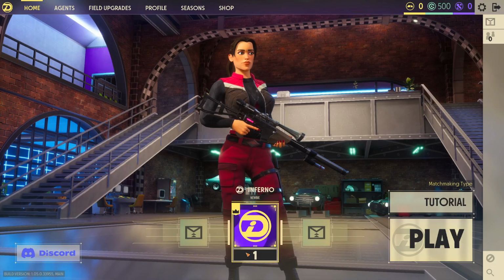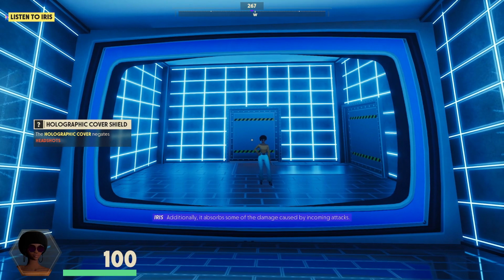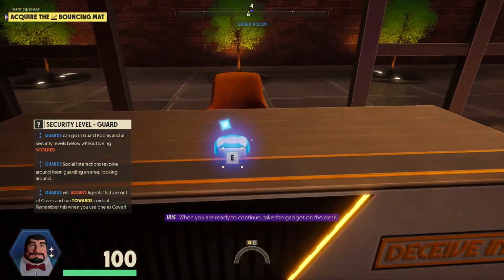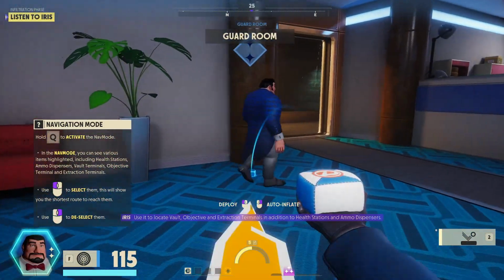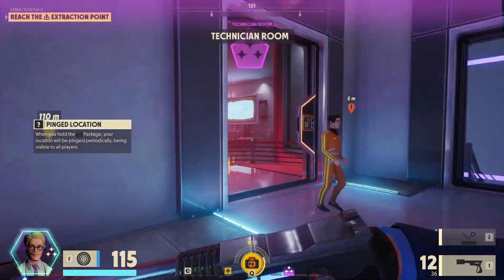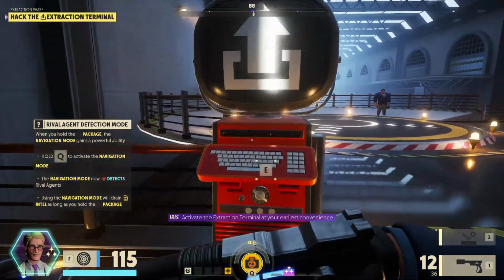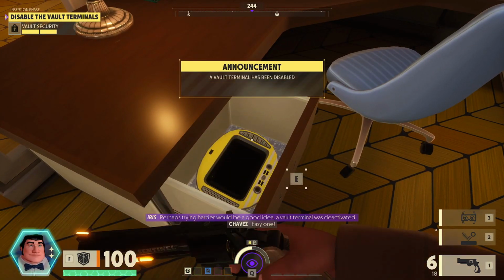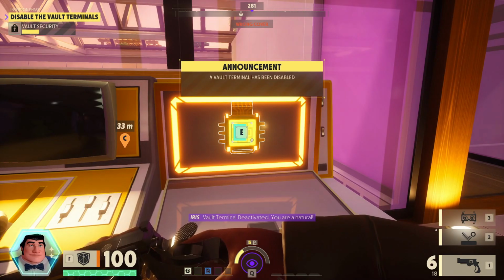Deceive Inc - Tutorial and First Look at Gameplay - No commentary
Go undercover as the world’s greatest spies in this tense multiplayer game of subterfuge. Disguise as anyone, deploy an arsenal of high-tech gadgets or neutralize the competition. As long as you extract with the objective, no trick is too dirty when you work for DECEIVE INC. Thanks to One PR Studio for the review key.